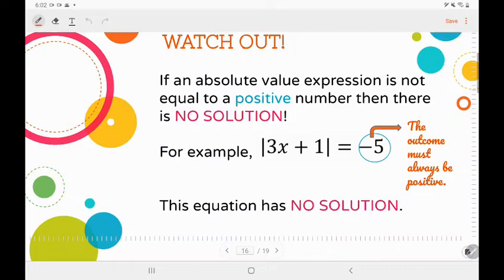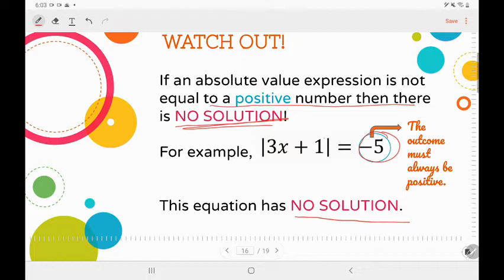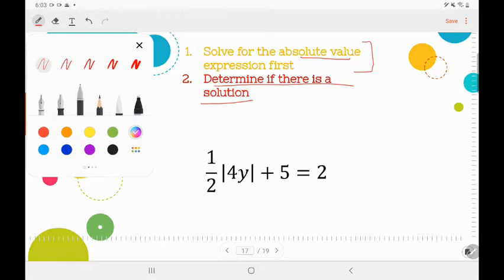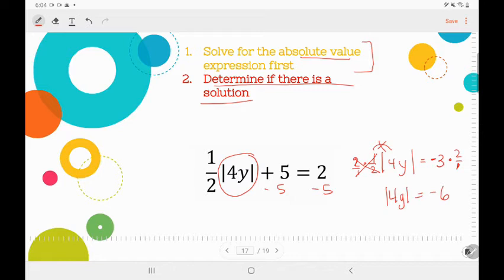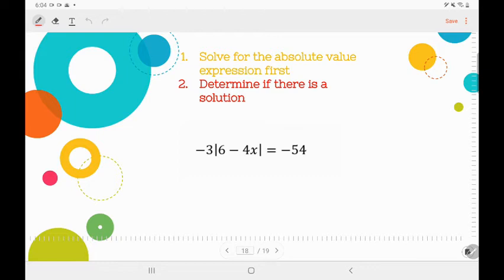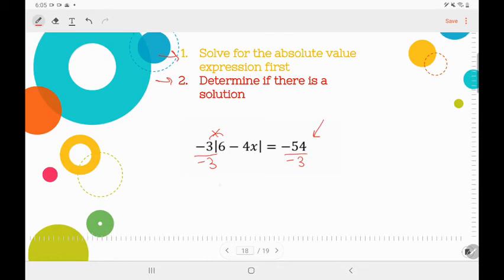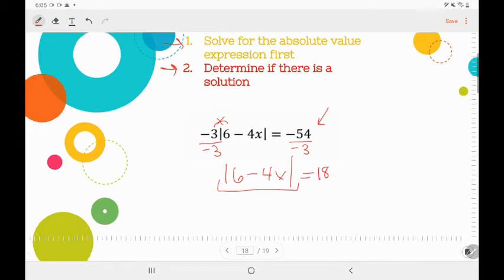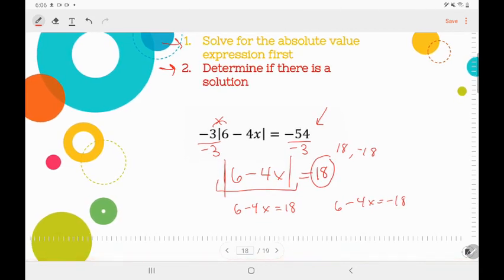Absolute Value- Part 2